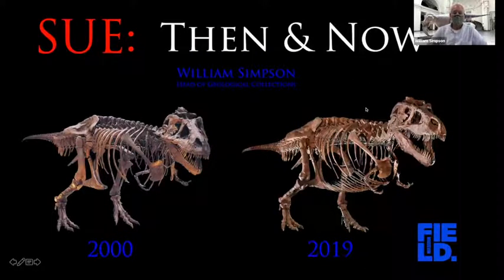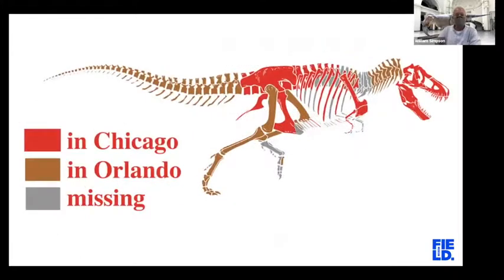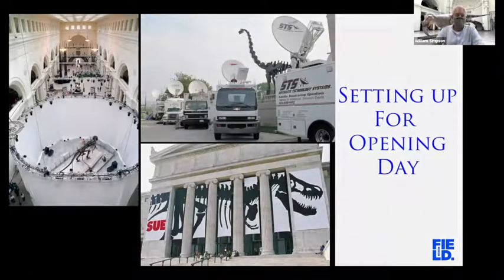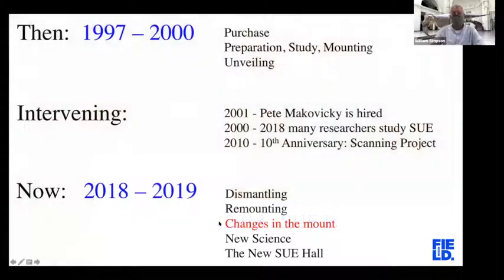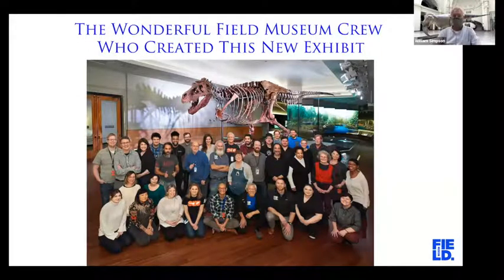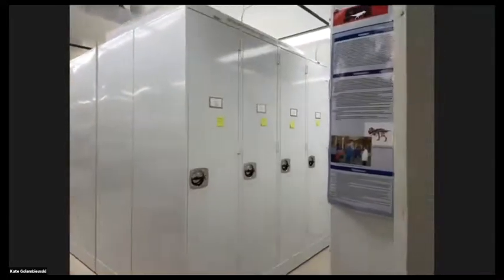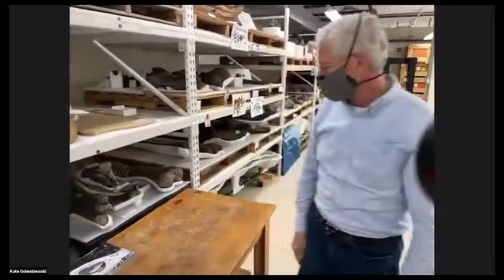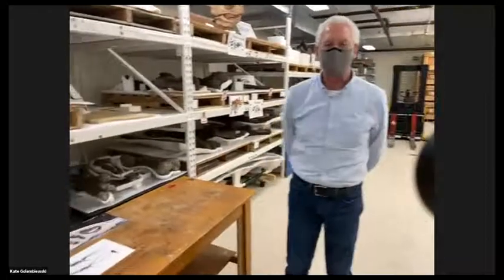Your City @ Home: Field Museum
Get an exclusive tour of the Dinosaur range with mammalian paleontologist William Simpson!